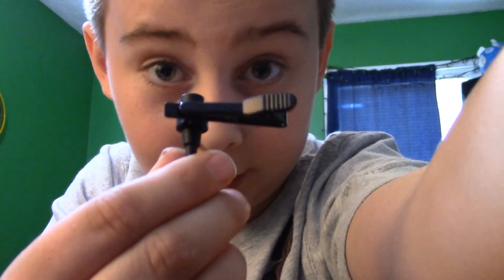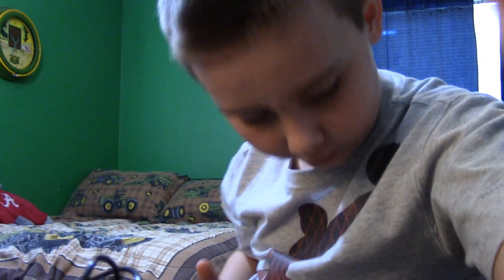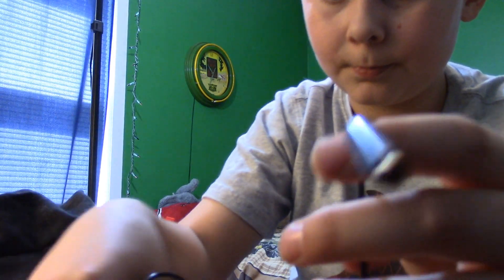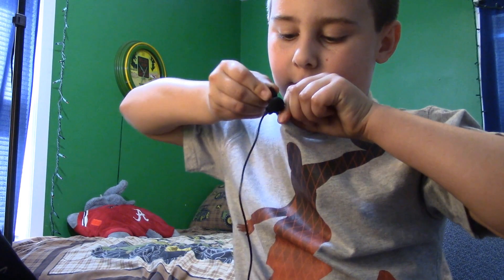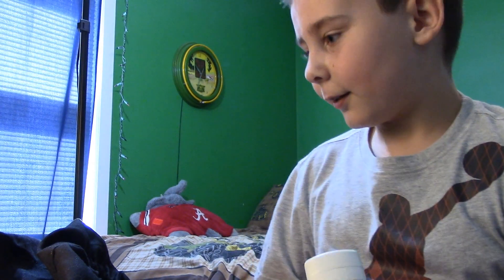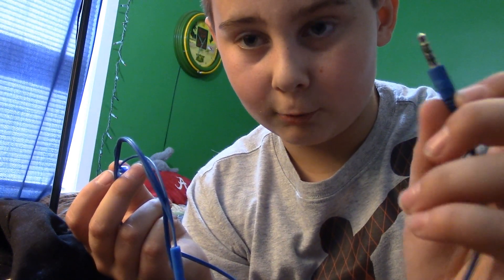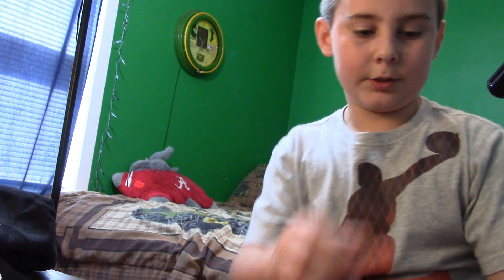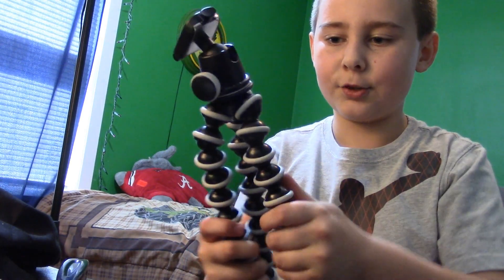My First Youtube Video for Hudson Vlogs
This is my very first video on Youtube.  In this video, I review some camera gear.